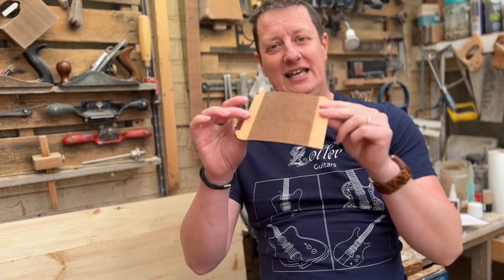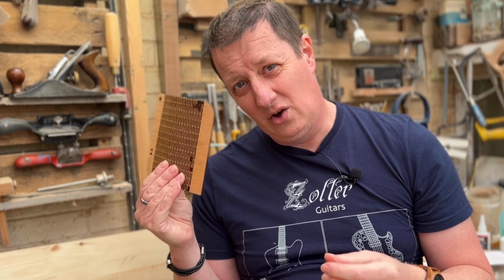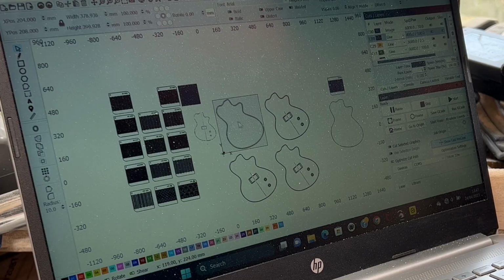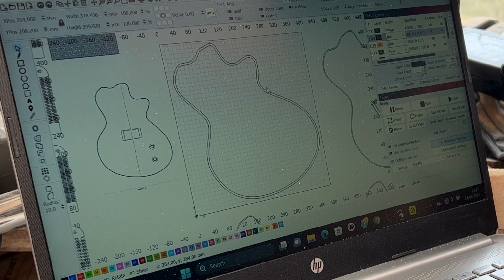In Mermory of Jurgen Zoller - join the GUITAR BUILD challenge!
Welcome to the new guitar building event ‘Jurg’s Cup’!

@jurgenzoller4407 became an awesome member of the Guitar Builders Collective. Watching, commenting and generally being a positive force in the community. Sadly Jurgen passed away a short time ago and in honour of our friend we have created this new build along event. Hoping to honour Jurgs with some awesome creative guitars and raising money for Leukaemia at the same time.

This years theme is to use material from your local hardwear/diy store, so I’m heading to the Plywood section and trying something a little different with my Creality Falcon2 laser.

If you’d like to get your hands on a Creality falcon2 22w laser click this link
CODE: Falcon50

And accessories are up to 35%off!